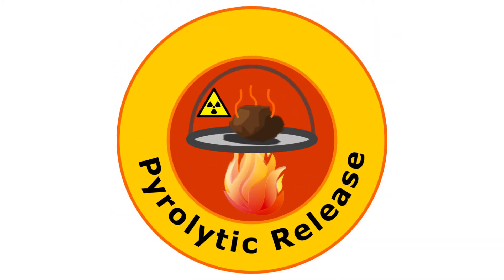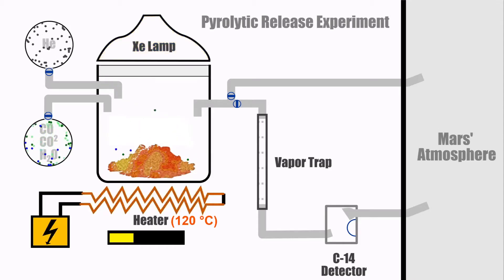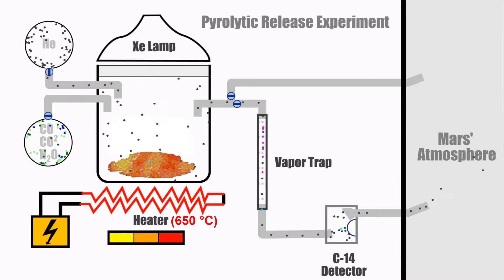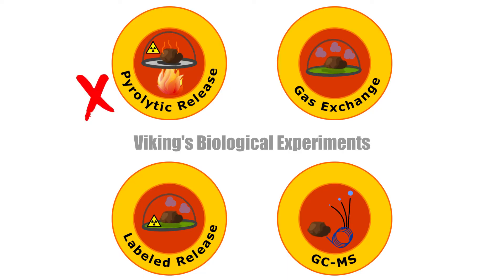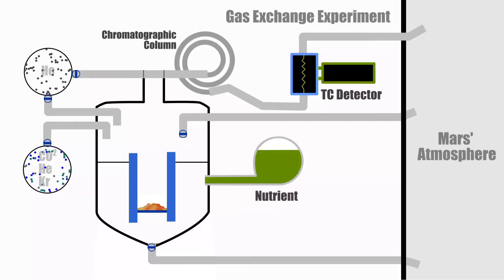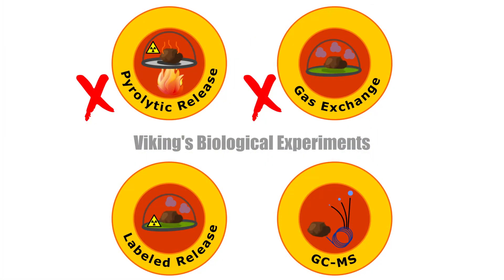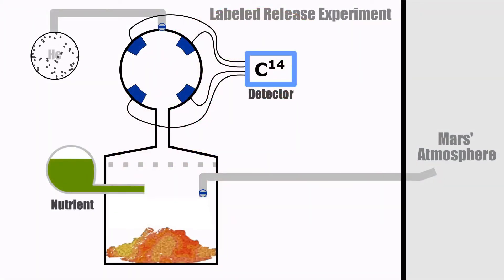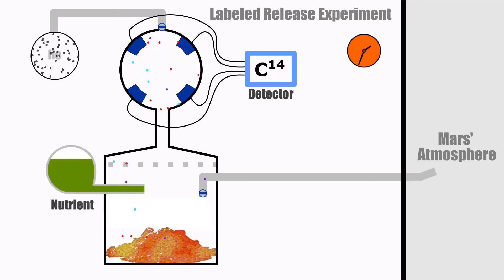Viking's Biological Experiments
Viking 3 experiments
  ⚫ Pyrolytic Experiment
  ⚫ Gas Exchange Experiment
  ⚫Labeled Release Experiment